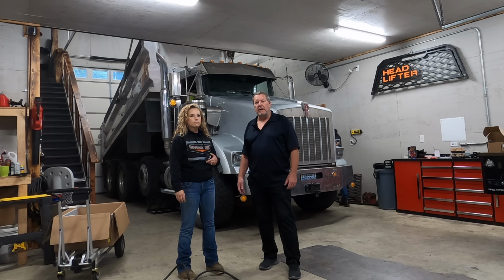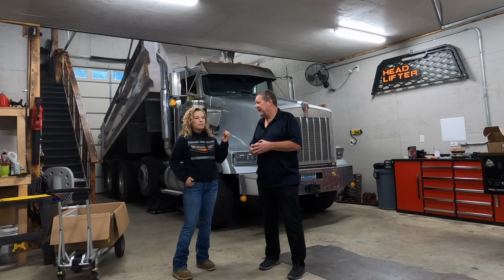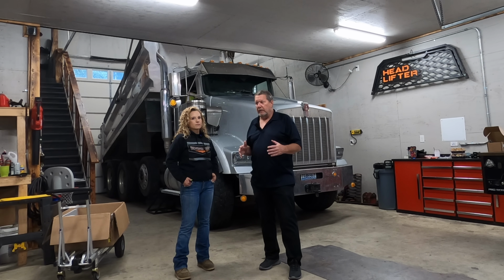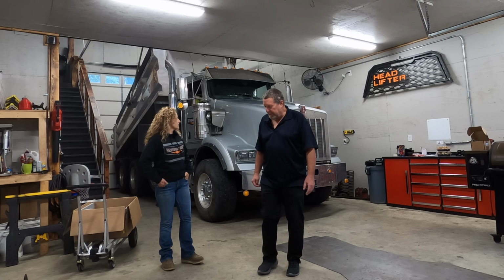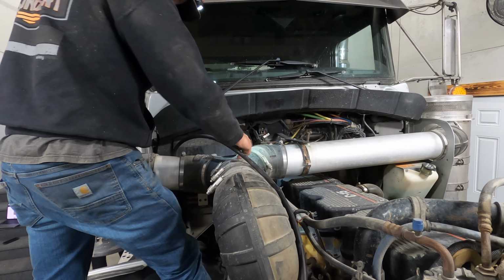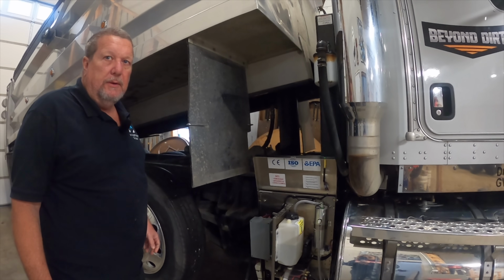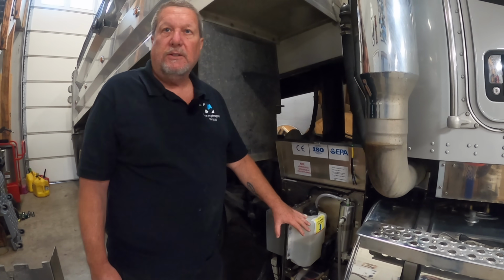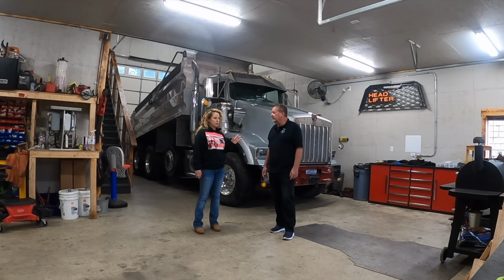Hydrogen Powered CAT C15 Dump Truck!?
Essential items I always keep in my Dump Truck.

Address
Beyond Dirt LLC
1610 172nd ST NE Unit 201